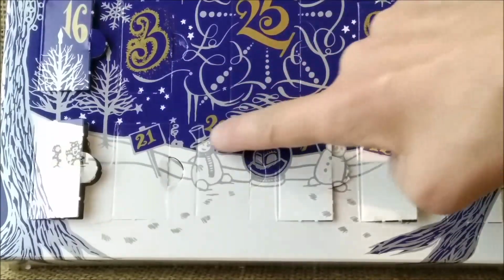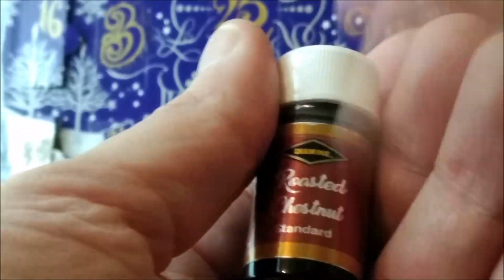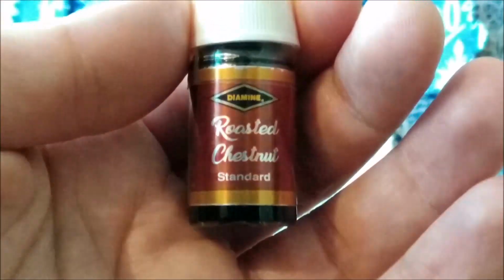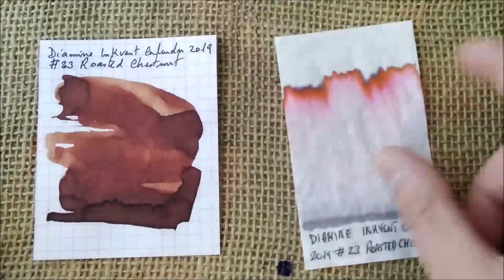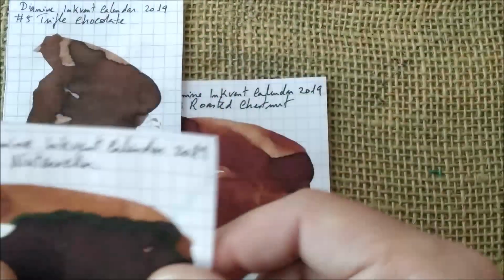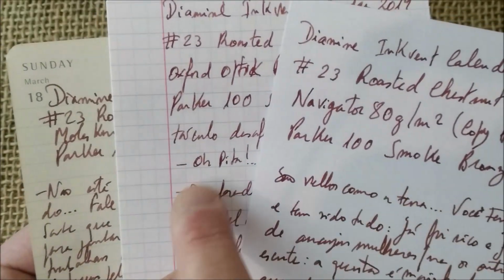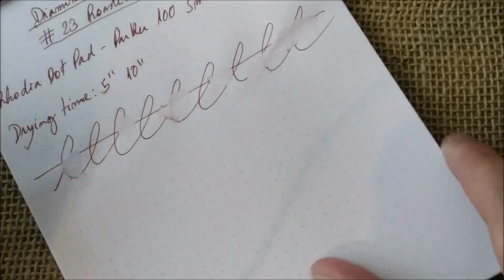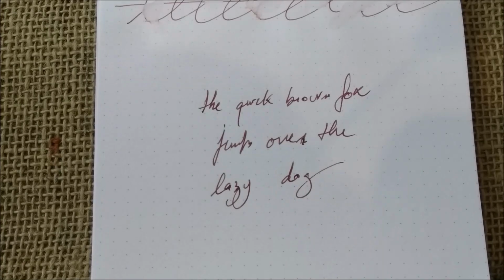Diamine Inkvent Calendar 2019 - Day 23 - Roasted Chestnut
Opening the day twenty three window of Diamine Inkvent Calendar 2019.
Here you can watch review of the ink of 23rd December: Roasted Chestnut.
The pen used in the video was the Parker 100 Smoke Bronze.

You can also get it from eBay

You can get the Parker 100 Smoke Bronze fountain pen from eBay